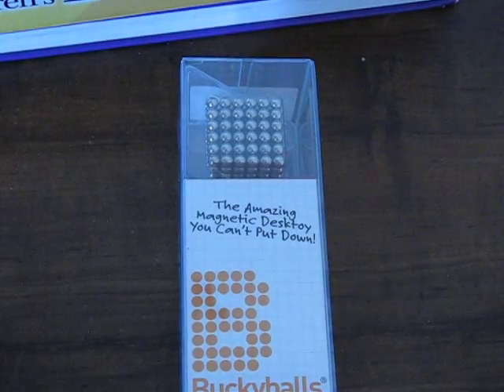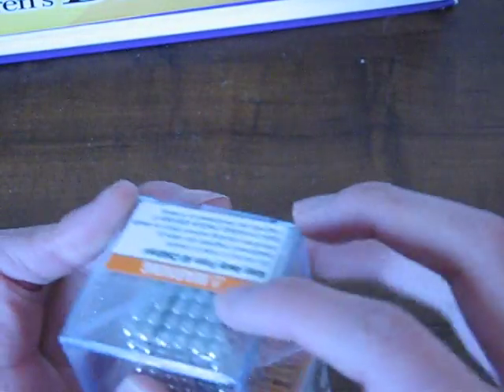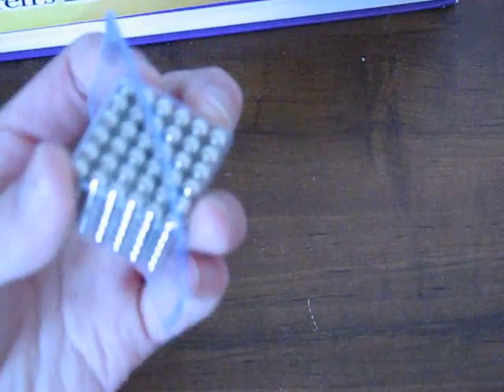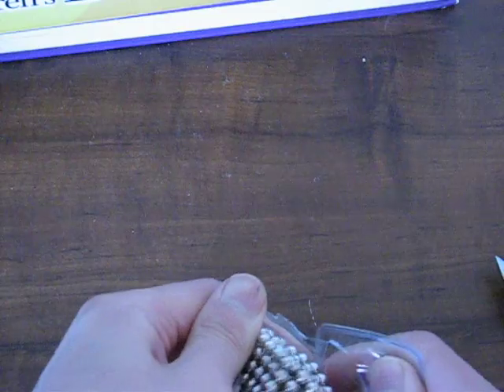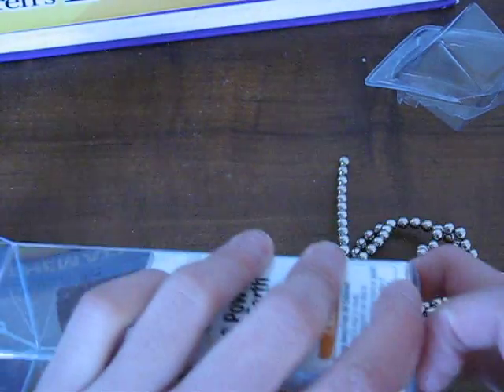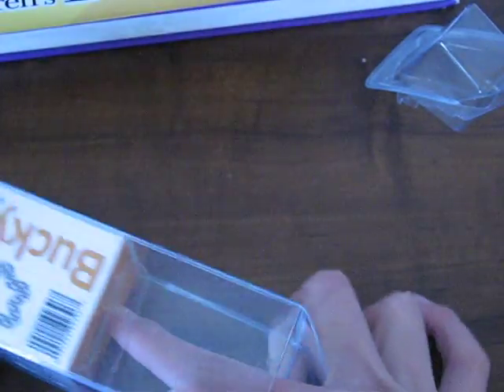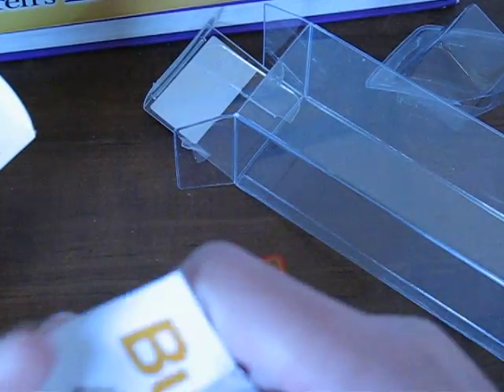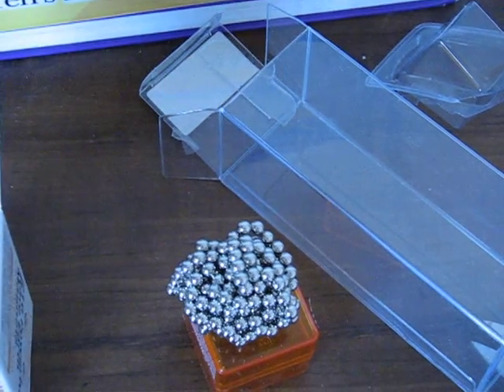Buckballs Unboxing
Review Coming Soon1